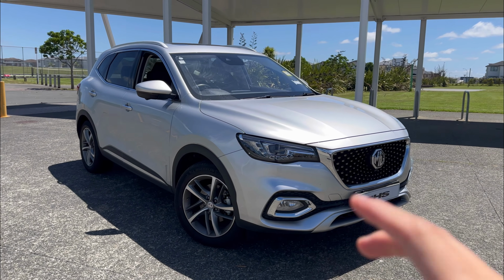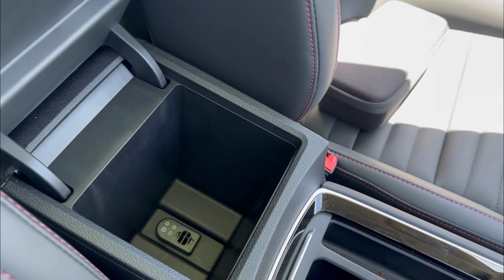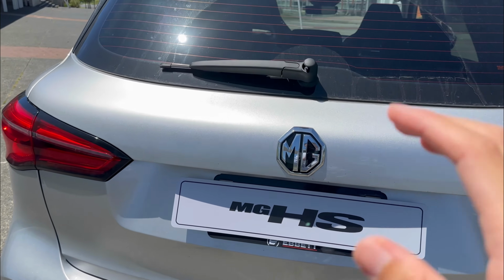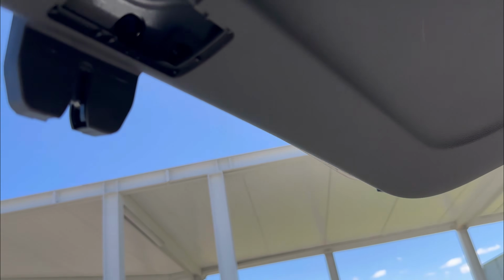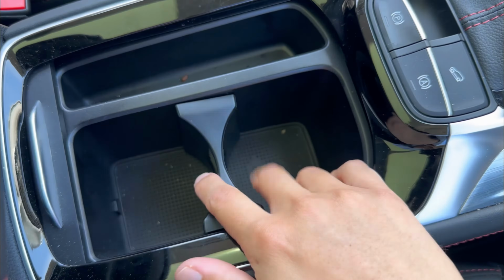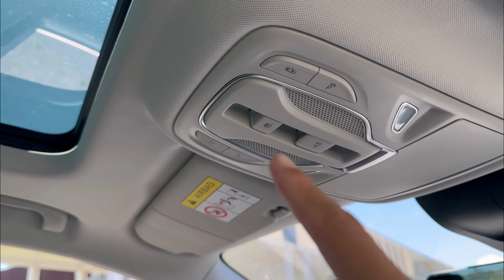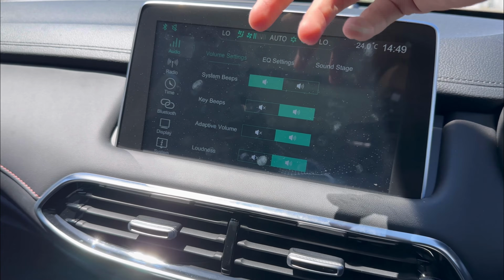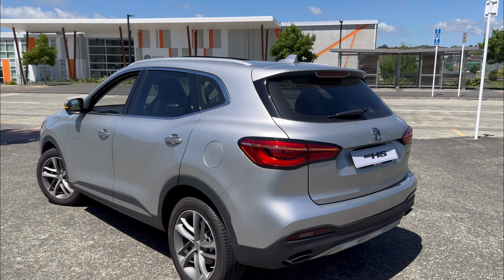MG HS -- 7 MORE HIDDEN COOL Features -- You May Not Know These BEFORE! -- PART 2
These features apply to most MG HS in general. MG HS PHEV, MG EHS, MG HS Plug in Hybrid, MG HS Plus EV, MG HS Vibe, HS Excite, HS Essence, HS Exclusive, HS Trophy, HS Core

💰 If you wish to support me and this channel, you can consider:
1. Watch other videos on this channel.
2. Use "super thanks" at the bottom of my video to donate.

Timestamps:
0:00 Intro, Number 1 -- Air Vent Through Centre Console
1:30 Number 2 -- 2 Ways to Set Up Tailgate Opening Position
3:30 Number 3 -- Tailgate Emergency Release
4:17 Number 4 -- Emergency Start when Vehicle Proximity Key not Responding
5:12 Number 5 -- Cup Holder Divider Set Up
6:20 Number 6 -- Sunroof Ventilation Mode
7:22 Number 7 -- Adaptive Volume / Speed Volume Control and Outro